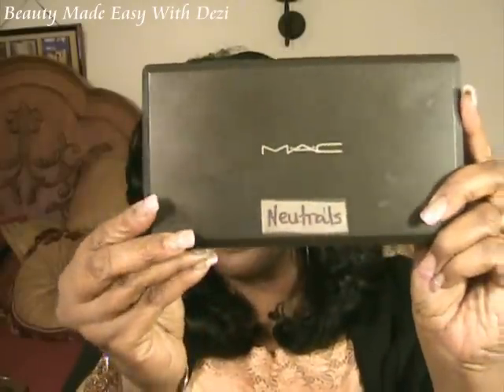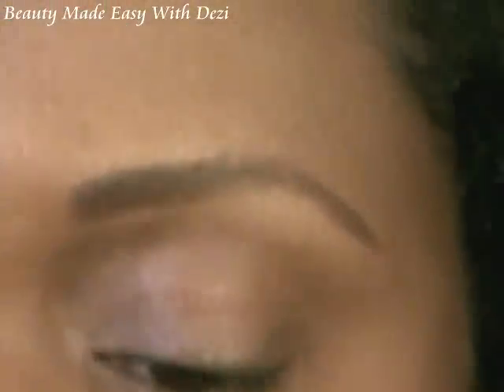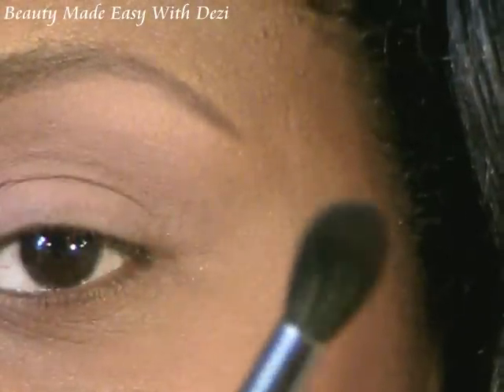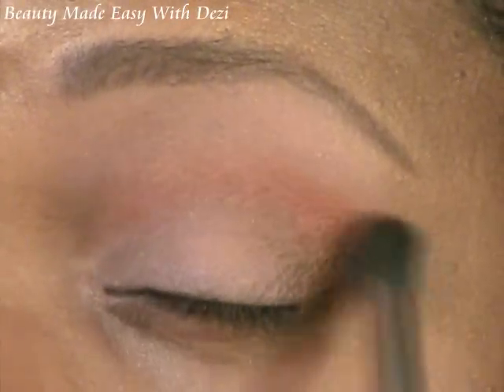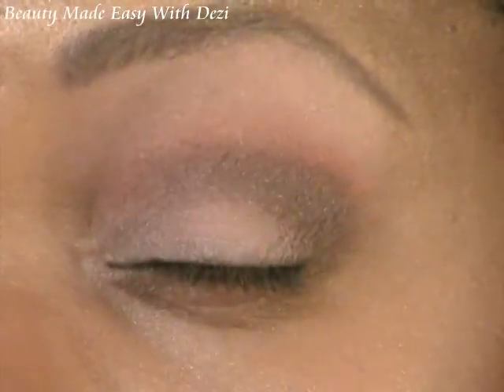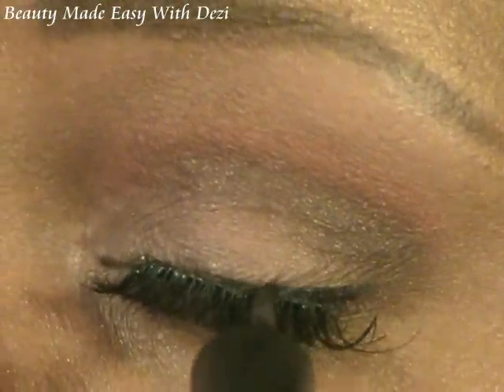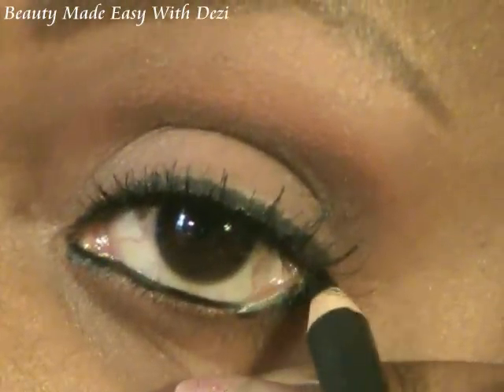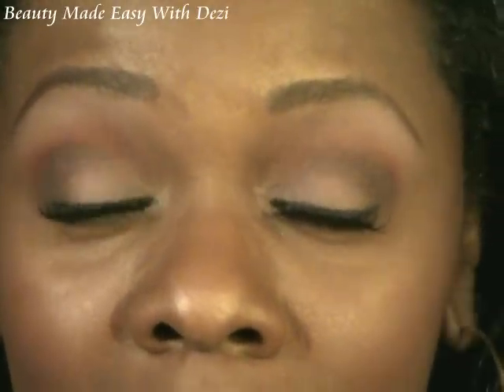MAC Eye Shadows ~ Orange In The Crease Eye Look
Creating That Orange In The Crease As Requested.

This Site Is Dedicated To The Woman Of Color!

MAC Eye Shadows
TeTe A Tint
Orange
Embark

in this video have been purchased by me for
with any of the other companies mentioned
or shown in this video. Any positive or
negative reviews I've given on any product
is my opinion,and is based on my personal use.